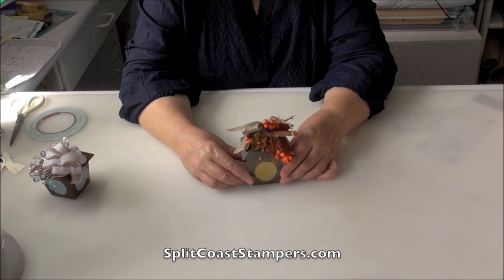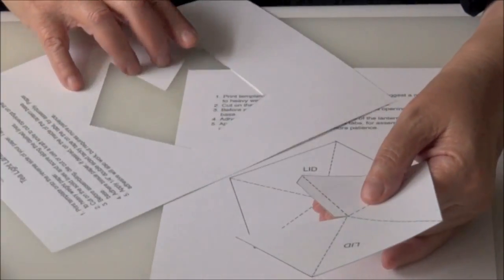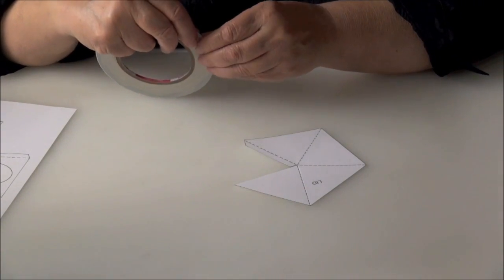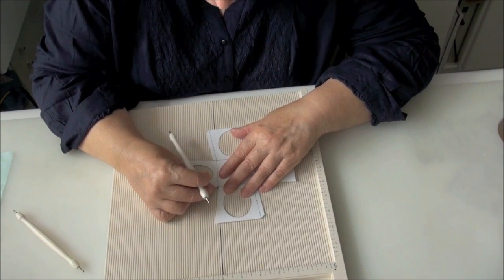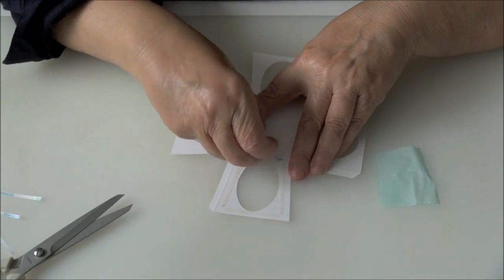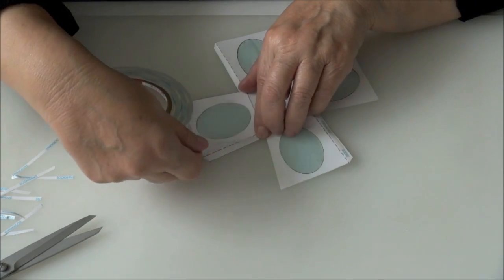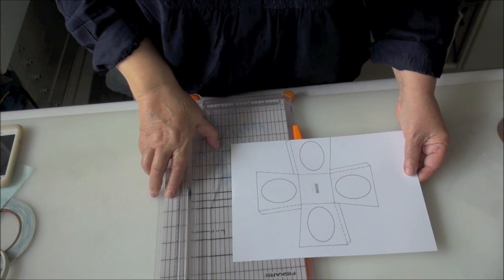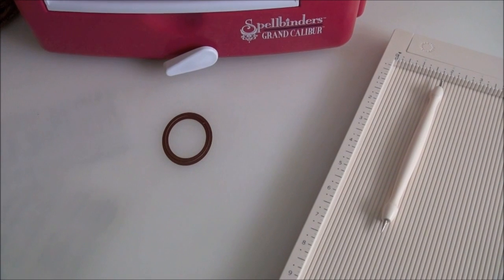Paper Lanterns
Paper Lantern
by Rebecca Deeprose

Create a lighted mini lantern for a warm holiday decoration. For step by step still pictures, supply list and measurements as well as more tutorials